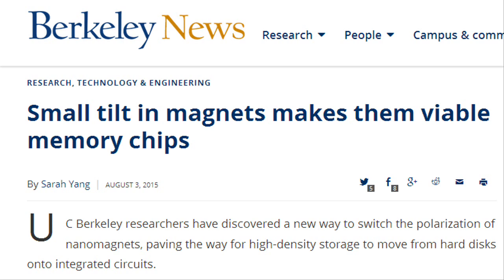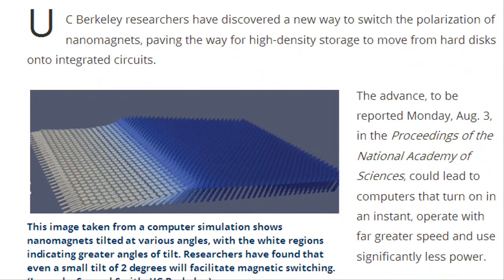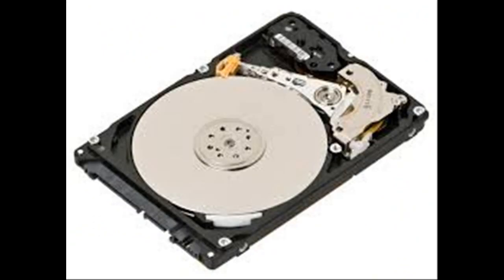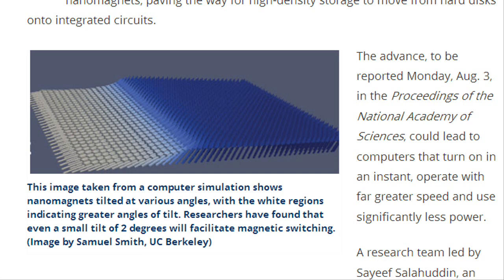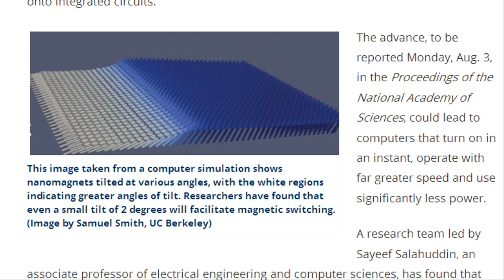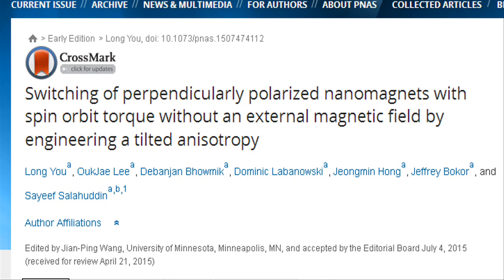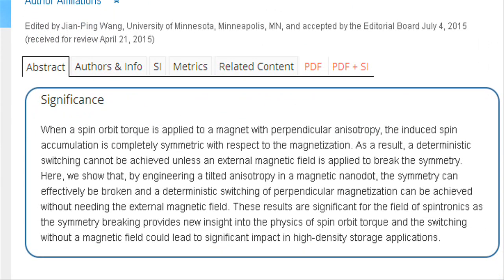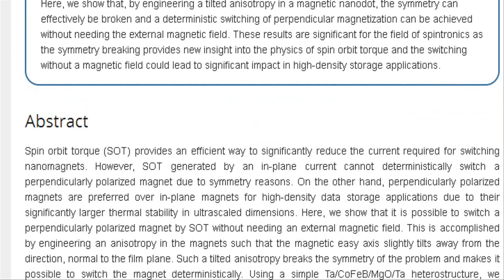Small tilt in Magnets makes them viable Memory Chips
Researchers at University of California, Berkeley, have discovered a new way to switch the polarization of nanomagnets, paving the way for high-density storage to move from hard disks onto integrated circuits.

This finding could lead to computers that turn on in an instant, operate with far greater speed and use significantly less power.

The research team  has found that tilting magnets slightly makes them easy to switch without an external magnetic field. This opens the door to a memory system that can be packed onto a microprocessor, a major step toward the goal of reducing energy dissipation in modern electronics.

Creating and switching polarity in magnets without an external magnetic field has been a key focus in the field of spintronics. Generating a magnetic field takes power and space, which is why magnets have not yet been integrated onto computer chips.
Instead, there are separate systems for long-term magnetic memory. These include a computer’s hard disk drive where data are stored, and the various kinds of random-access memory, or RAM, on the integrated circuits of the central processing unit, or CPU, where calculations and logic operations are performed.
A large portion of the energy used in computing is spent on transferring data from one type of memory to another. Doing that quickly takes more energy and generates more heat.
In past research, the researchers found that directing electrical current through the rare metal tantalum creates polarity in magnets without an external magnetic field. But the battle wasn’t over.
Packing a sufficient number of nanomagnets onto a chip meant aligning them perpendicularly, but that vertical orientation negated the switching effects of tantalum.
Now the researchers found that by tilting the magnet – just 2 degrees was enough to get all the benefits of a high-density magnetic switch without the need for an external magnetic field.